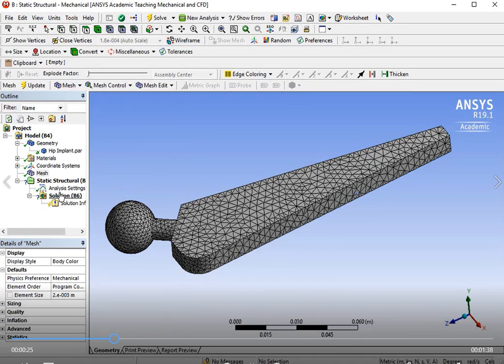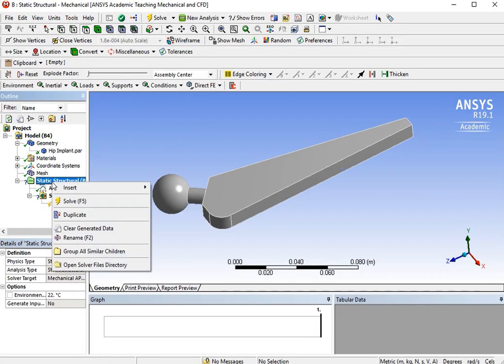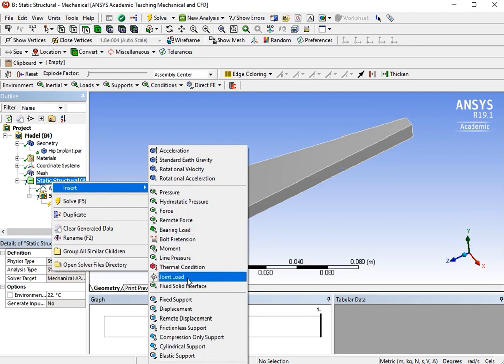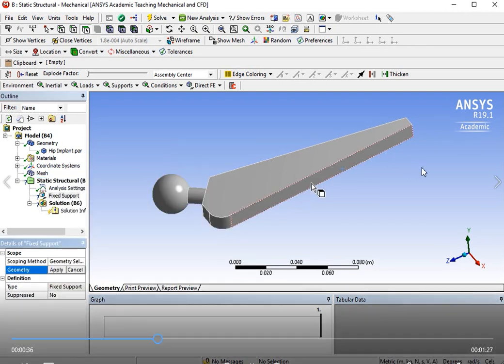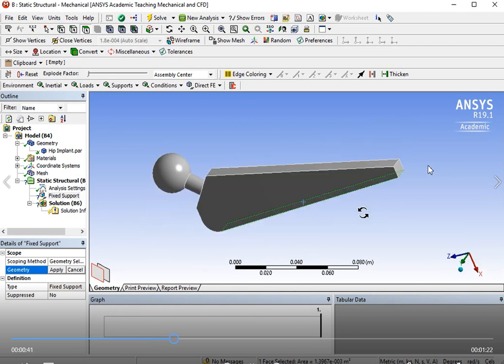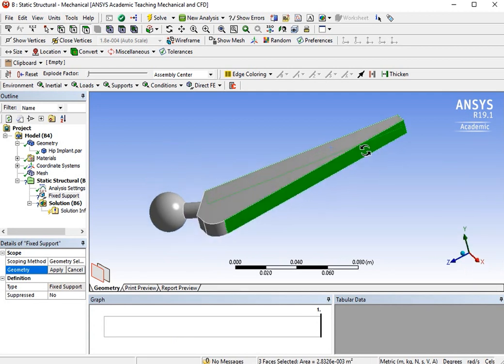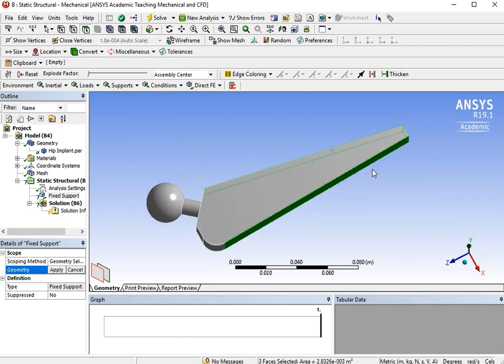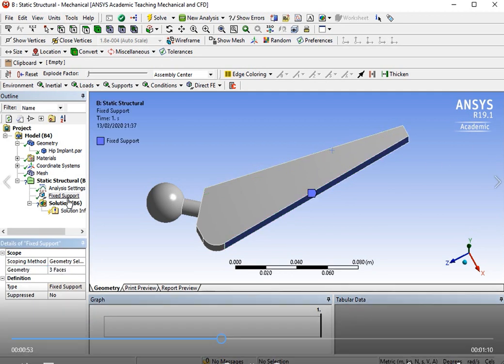Apply constrains to the model